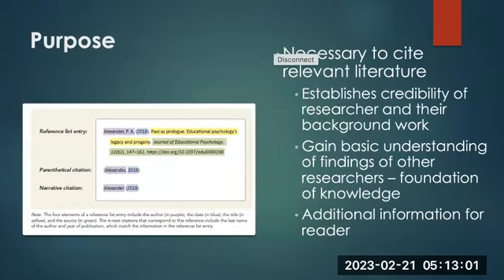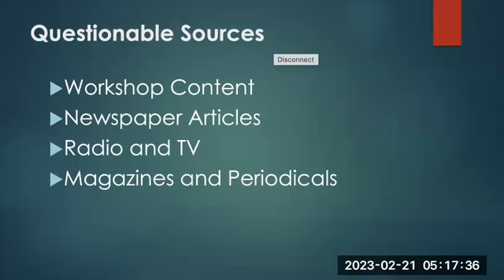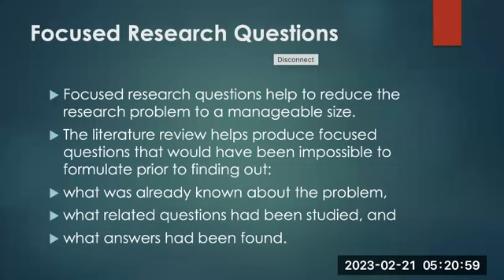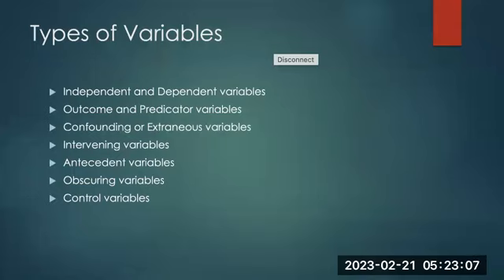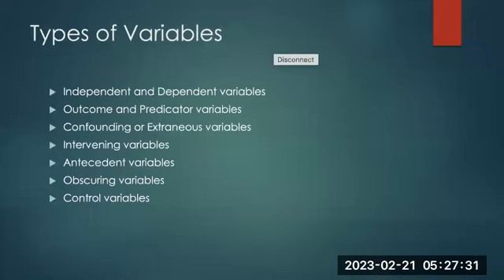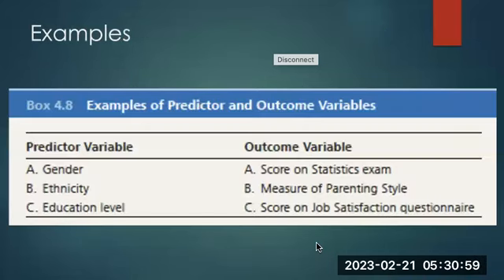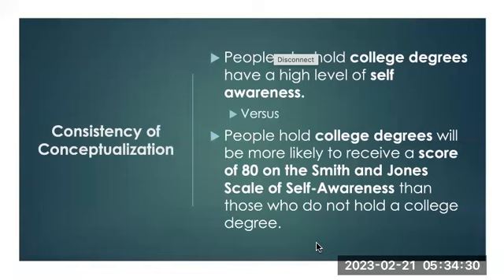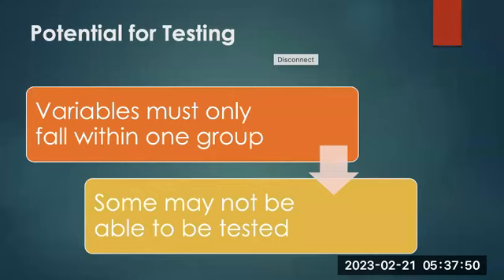Lecture on Literature Review and Research Hypothesis